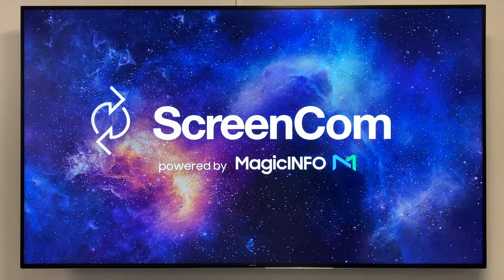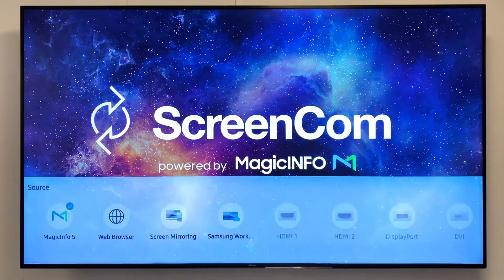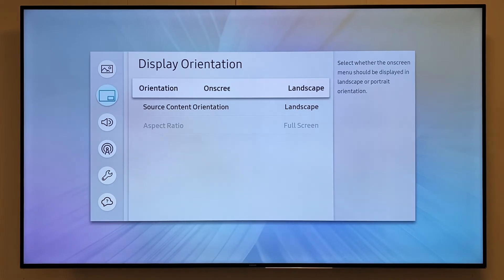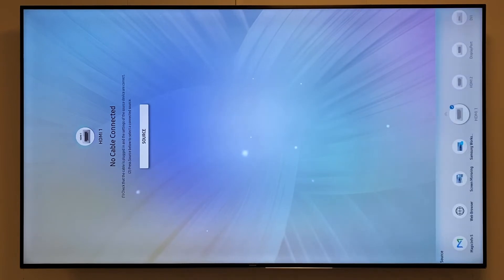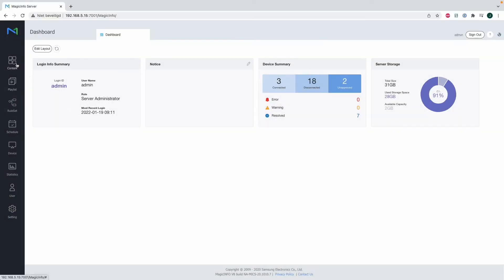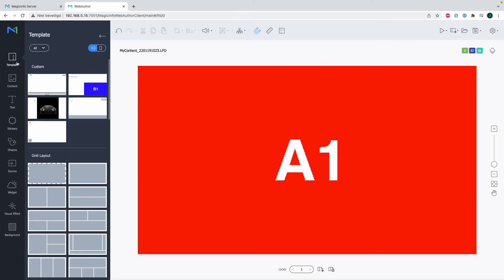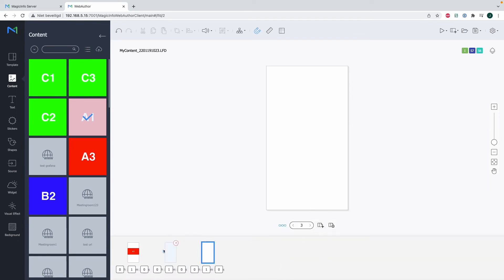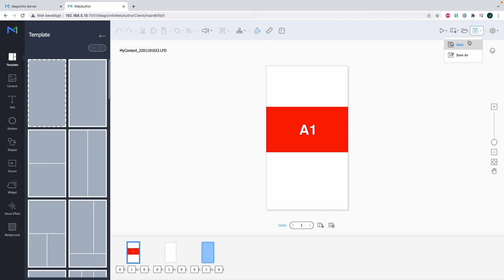MagicInfo Services shows how to change display and content orientation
MagicInfo Services shows how to change the display orientation and on how to change the template orientation in the WebAuthor.